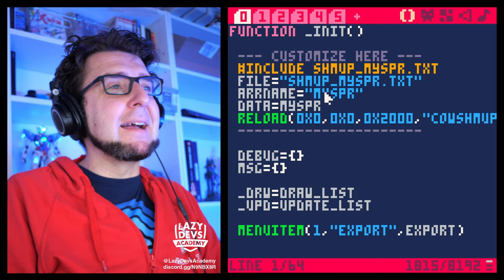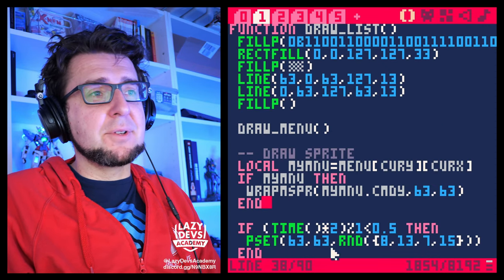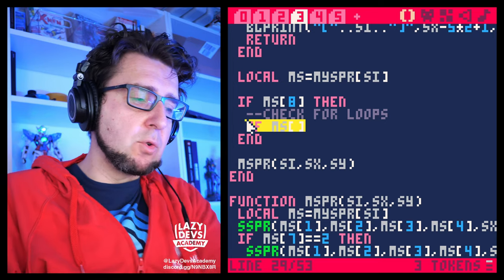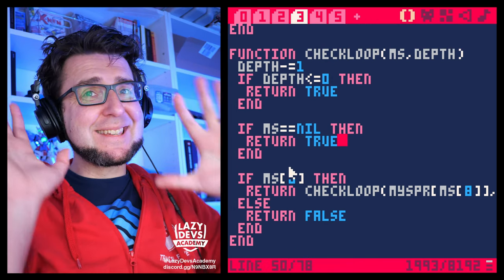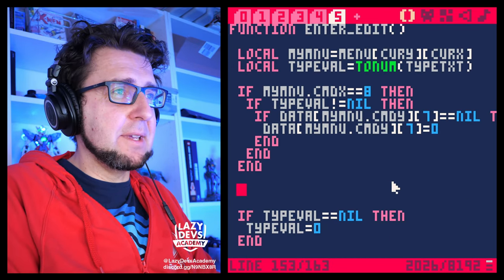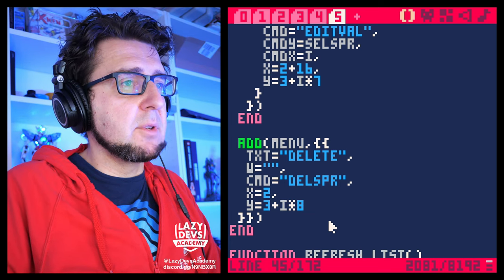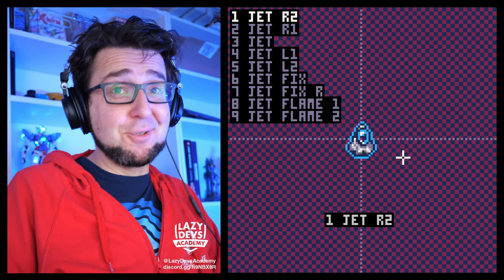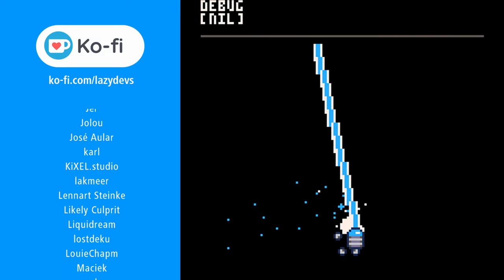Making an Advanced Shmup #34 - Robustness - Pico-8 Hero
0:00:00 Intro
0:00:56 Scrolling Bug
0:02:07 WRAPMSPR
0:11:22 Checking for Loops
0:15:56 Filling NILs
0:18:25 Fixing "[NIL]"
0:19:05 Clearing Cells
0:23:11 Deleting Sprites
0:28:04 Doggie Zone
0:32:01 Ko-fi